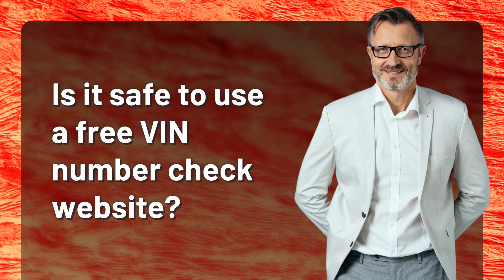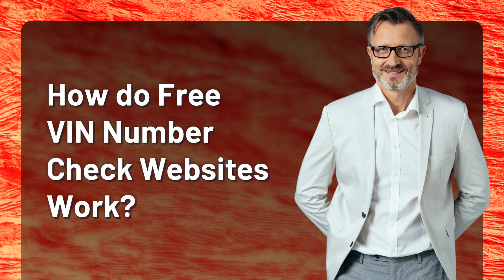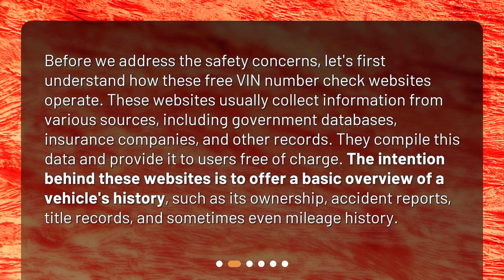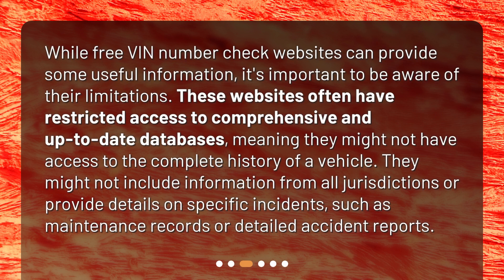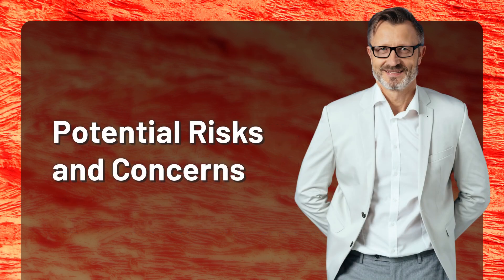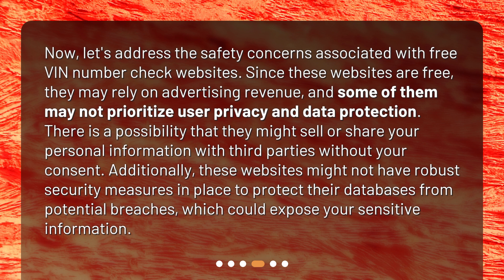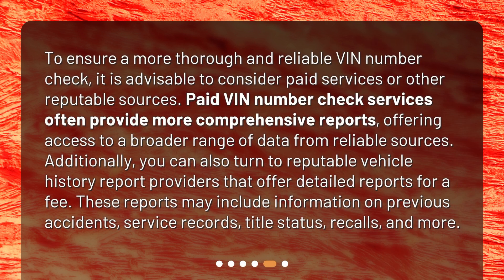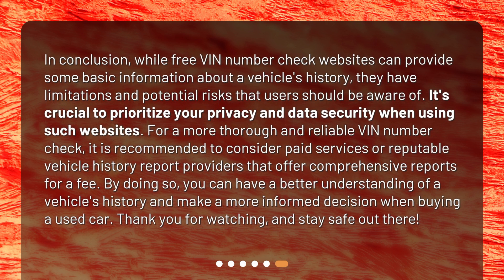Is it safe to use a free VIN number check website?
Is it Safe to Use a Free VIN Number Check Website? • Is it safe to use a free VIN number check website? Find out in this informative video! Learn how these websites work, their limitations, and potential risks and concerns. Don't rely on free VIN checks without first understanding the facts. Watch now!

00:00 • Is it safe to use a free VIN number check website?
00:36 • How do Free VIN Number Check Websites Work?
01:12 • The Limitations of Free VIN Number Check Websites
01:42 • Potential Risks and Concerns
02:17 • Alternatives for Comprehensive VIN Number Checks